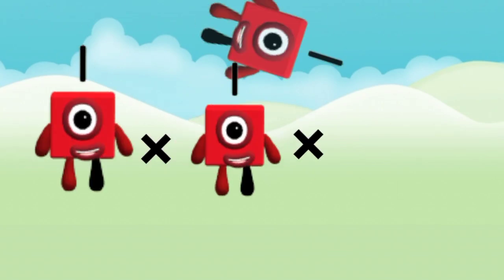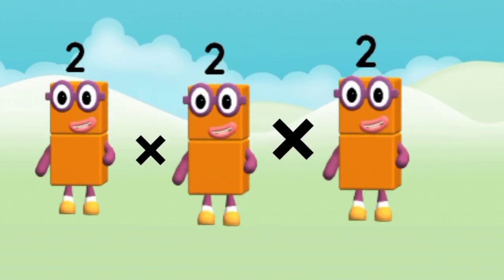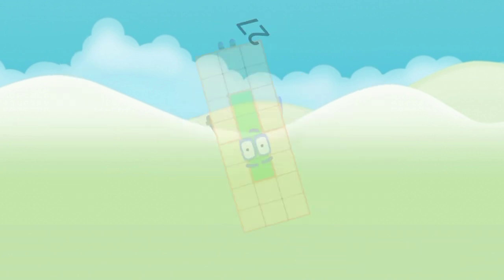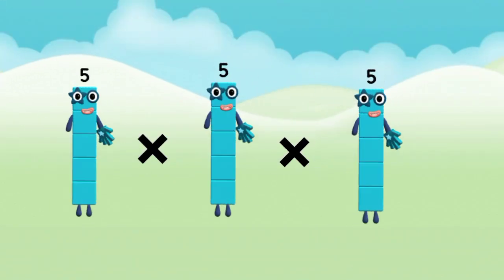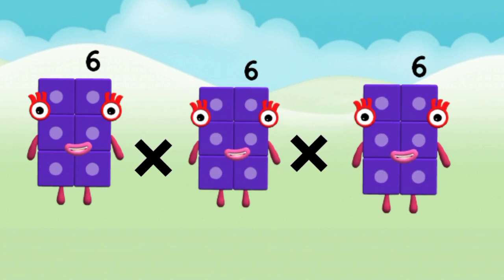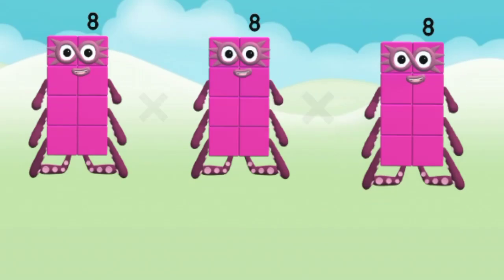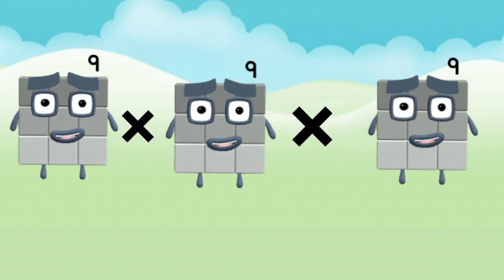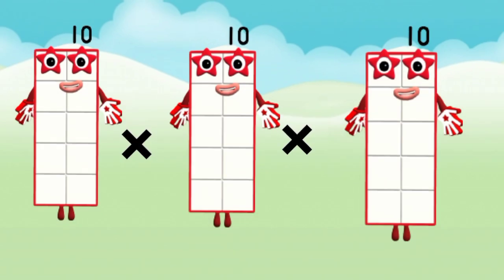Numberblocks multiplication 1 to 10 | learn to count ‎ |color blocks#multiplication#numberblocks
Numberblocks multiplication 1 to 10 | times table | learn to count ‎@preschoollearning#numberblocks
We are the Numberblocks! Little blocks with big ideas, having a ton of number fun. Learn how to add, subtract and count the fun and educational way! In this educational cartoon for kids, children can learn how to count with basic maths sums, using addition and subtraction with singular blocks that join together to make increasingly bigger numbers.

snap block
numbersblocks
jazzy alphabet
numberblocks full episodes
numberblocks step squad
colourblocks
numberblocks 100
numberblocks toys
color blocks
jazzy alphabet a to z
jazzy alphabet song
numberblocks 10
multiplicationjazzy alphabet song
numberblocks addition
numberblocks game
numberblocks songs
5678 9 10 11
numberblocks 1
numberblocks 18
1 to 10
2 times tables
jazzy alphabet rendition
number blocks videos
numberblocks and alphablocks
two times table song
learn letters
0
1x2=2
numberblocks 100 to 1
numberblocks 1000
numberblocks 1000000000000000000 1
numberblocks 11
numberblocks 21
numberblocks 29
numberblocks 3.
numberblocks 8000
numberblocks addition and subtraction
numberblocks band
numberblocks big numbers
numberblocks col
numberblocks counting
numberblocks cute
numberblocks deutsch
numberblocks in French 100
numberblocks in French multiplication
spider man 2 ps5 trailer reaction
numberblocks Espanol
numberblocks learn to count
numberblocks in Polish
numberblocks tall
numbers blocks
numbers
paw patrol
skip counting by 4
smart apps for kids
times table songs
tnt
tom
trains for toddlers
UKG Maths
Number Blocks